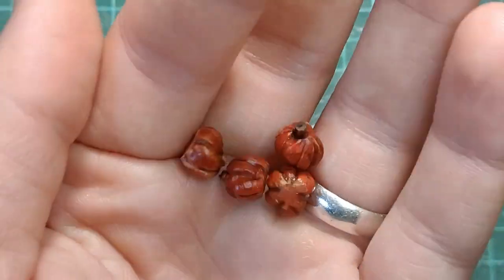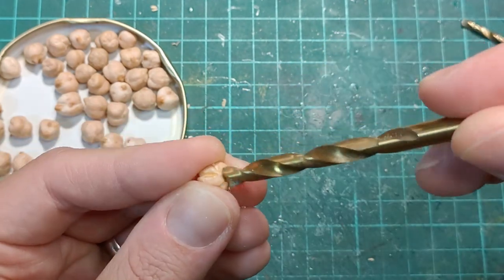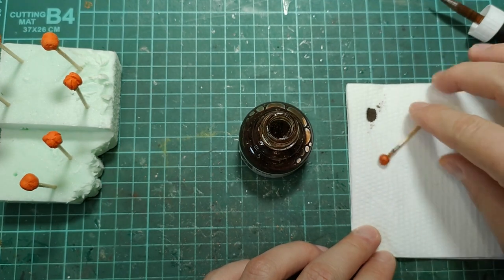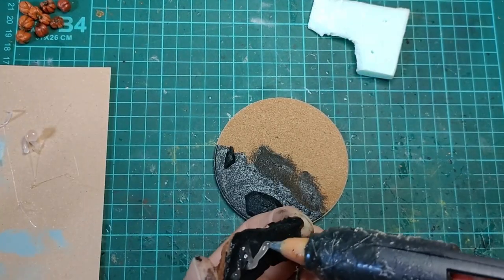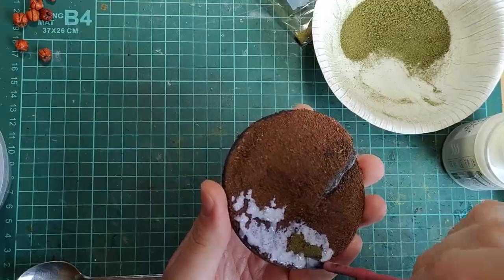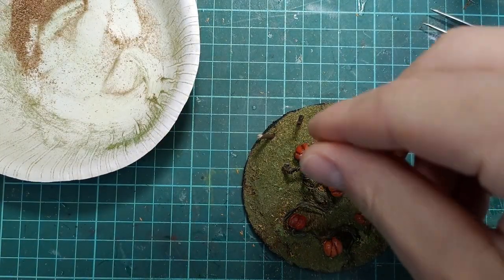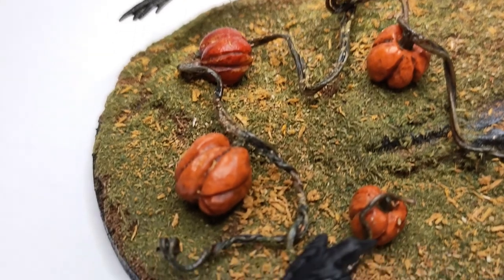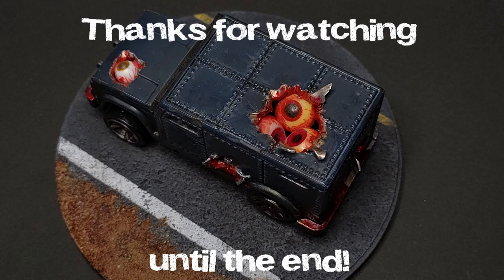Making a PUMPKIN DIORAMA from chick peas | DnD scale craft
These mini pumpkins are a festive way to spice up your dioramas or DnD miniatures and terrain. Of course 3D printing is always an option for some people but when I didn't have a printer, this is what I came up with.
Make something spooky!

Some items used and channel support links are below:

woodcarving chisel set (not mine but similar)
dry chick peas (check your local market)
coconut coir